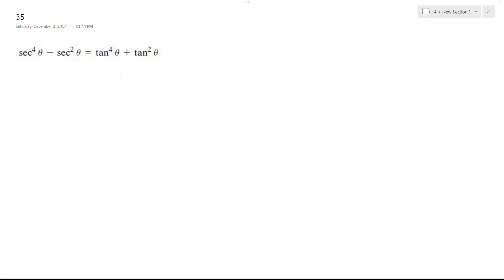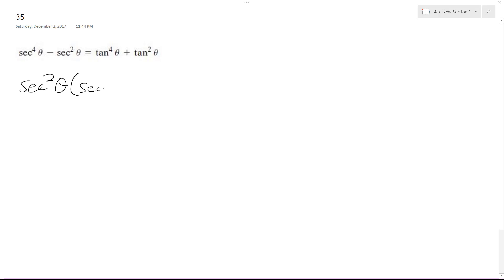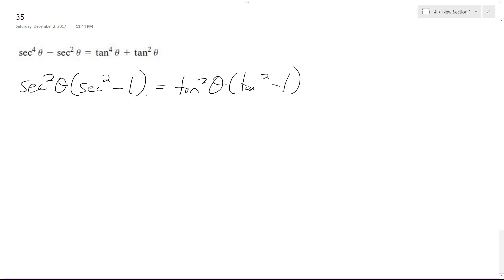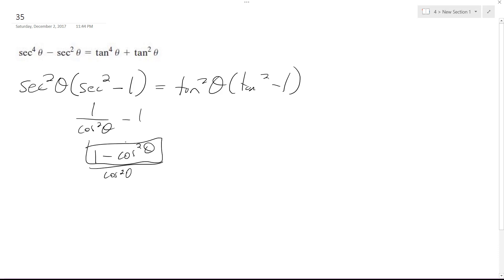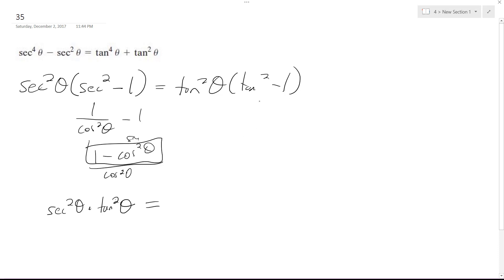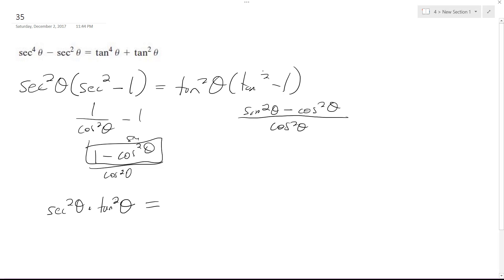sec^4(x) - sec^2(x) = tan^4(x) + tan^2(x)